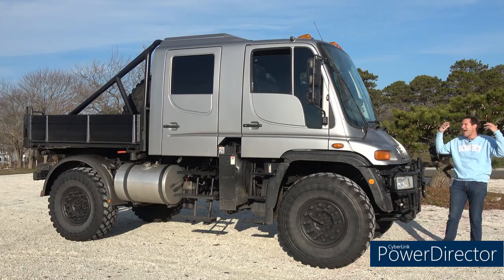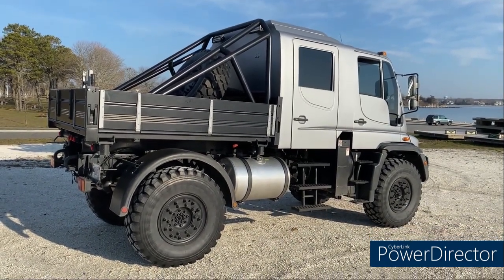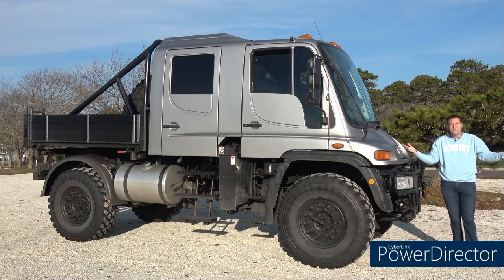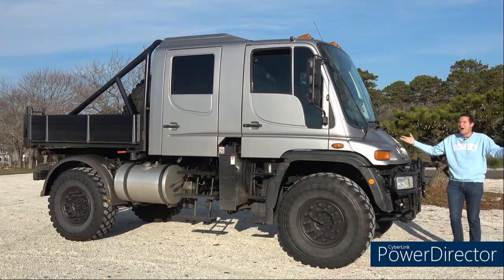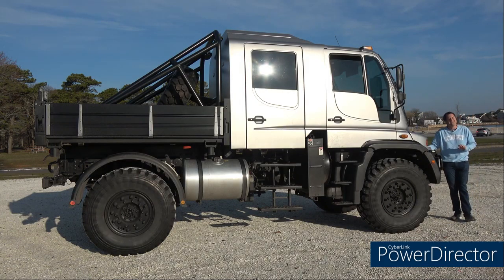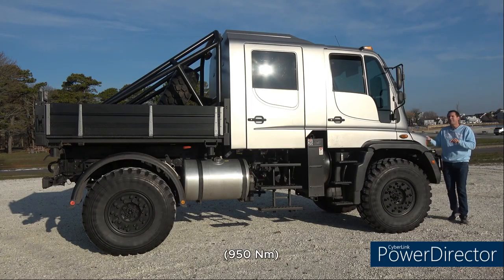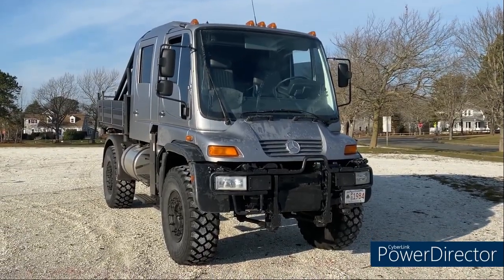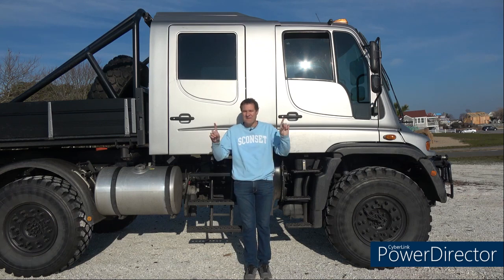(YTP) Doug DeMuro gives the Bugatti Unimog coronavirus